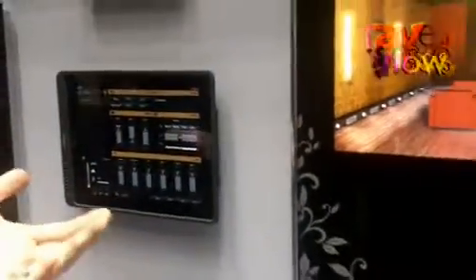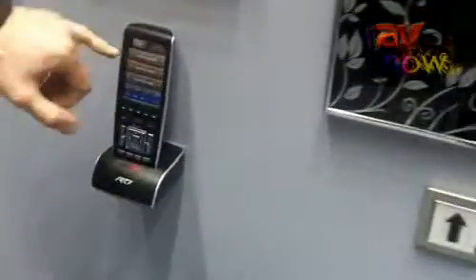ISE 2012: iKNiX's IP to KNiX Object Server Puts Visualizations on Top of KNiX System